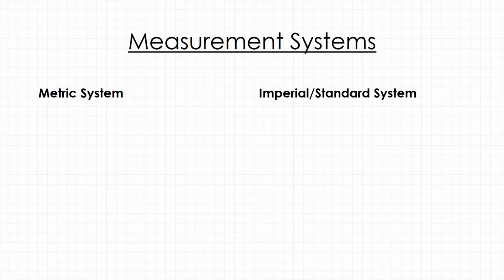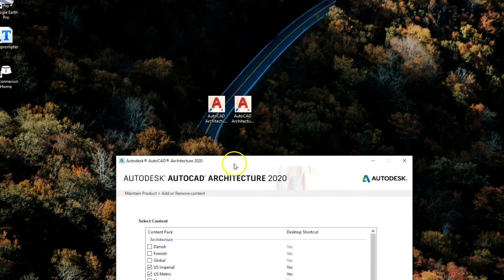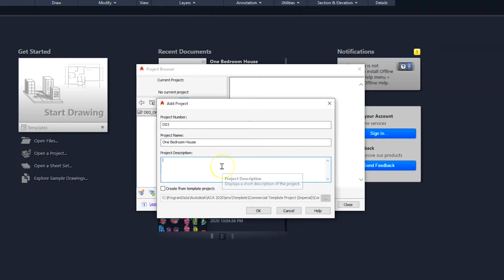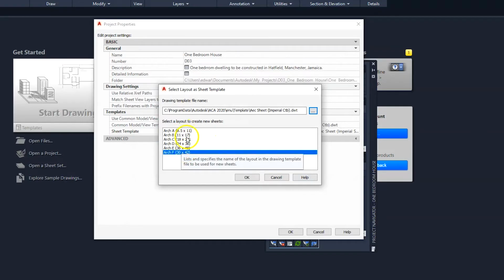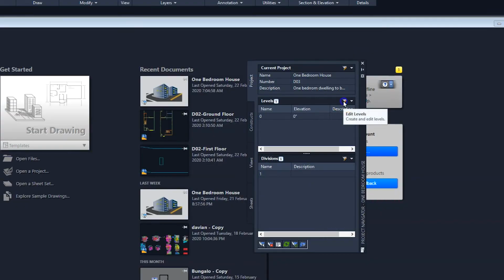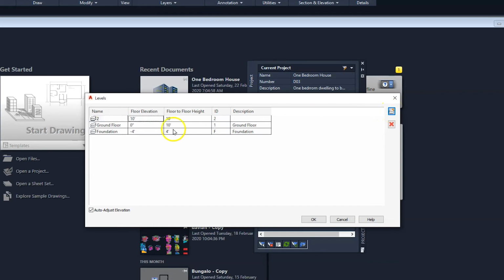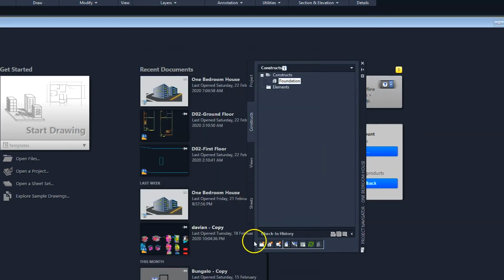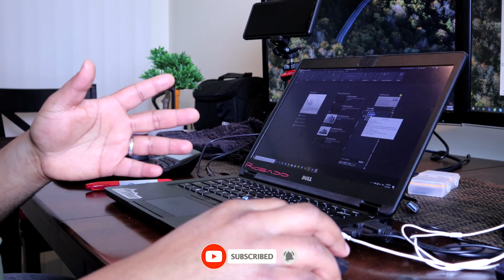PROJECT SETUP in AutoCAD Architecture 2023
👉 Are you a beginner looking to start a career in Architectural Drafting? Check this out

This is episode 02 of the One Bedroom House series, showing you how to draw a small house "From Start To Finish". My hope is that you will learn the fundamentals so that you can apply them to your own projects.

In this video, I will be showing you steps to take when starting a new project in AutoCAD Architecture. The principles demonstrated in this video can be used on any project that you're going to begin.